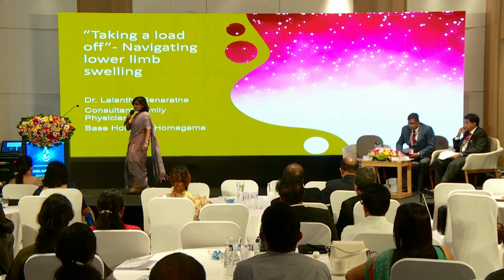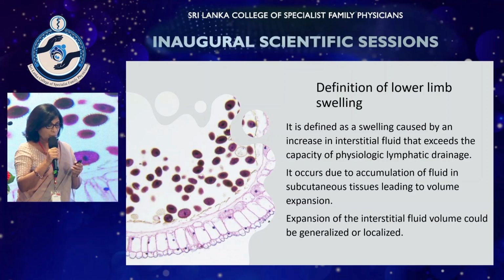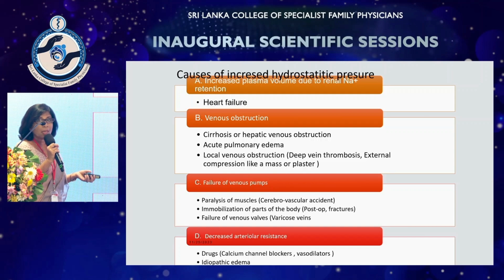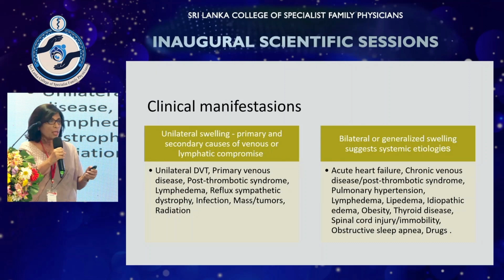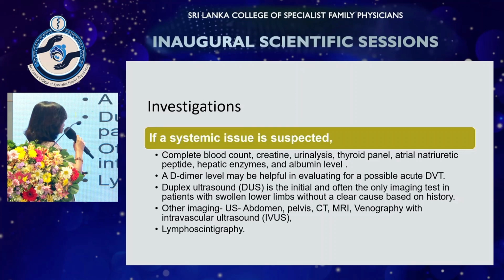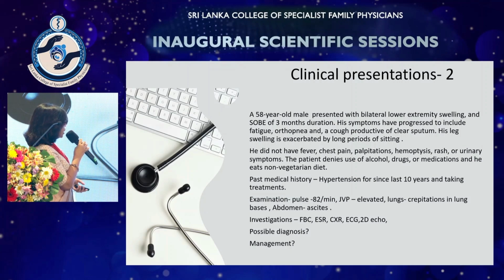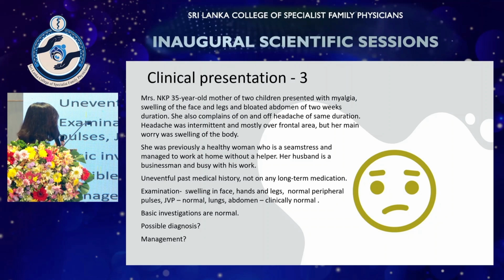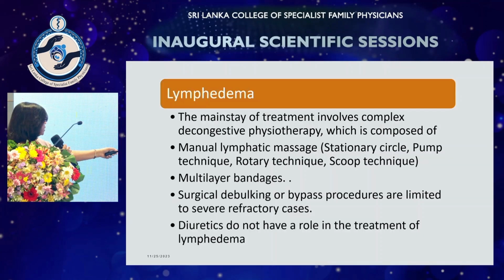Taking a Load off - Managing Oedema in Primary Care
Dr. Lalantha Senaratne delivered an insightful presentation during the main congress of the inaugural scientific sessions of the Sri Lanka College of Specialist Family Physicians. The presentation focused on edema and its management, encompassing case-based discussions involving various clinical scenarios